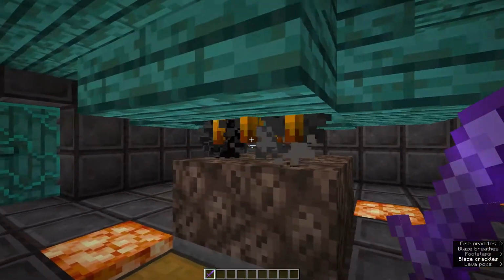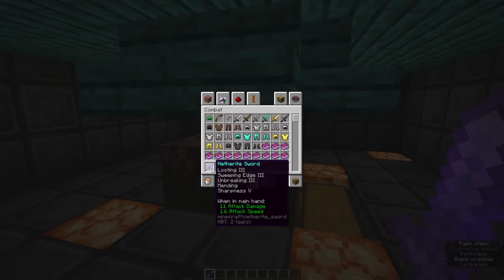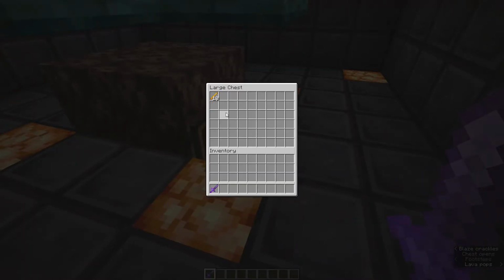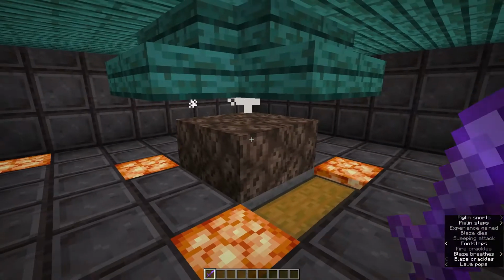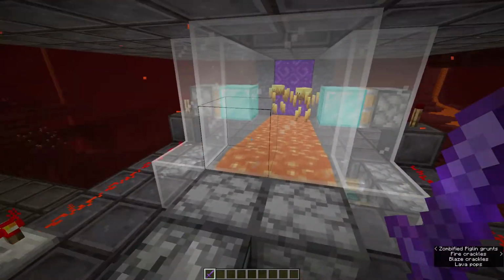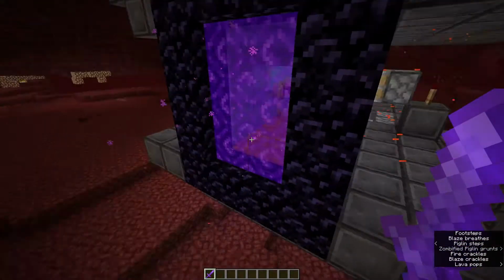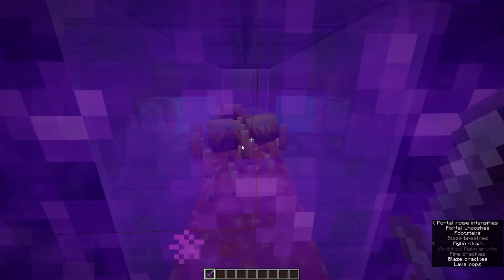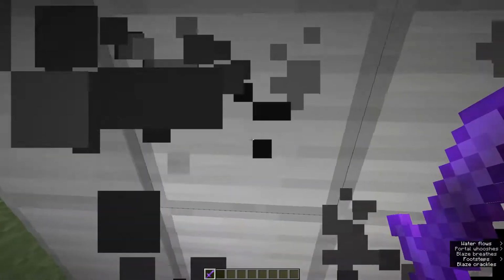Blaze Farm with Optional Overworld Transport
Simple configuration on a standard 1.16 blaze farm to toggle between nether kill chamber and overworld transport. Use this to send blazes to the overworld for super smelter fueling, water stream damaging, or whatever else you can imagine!